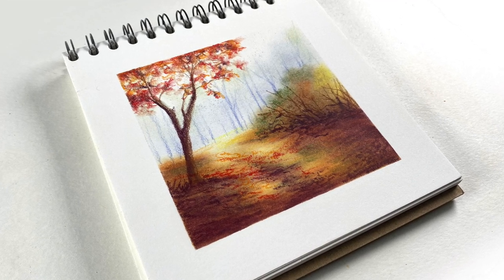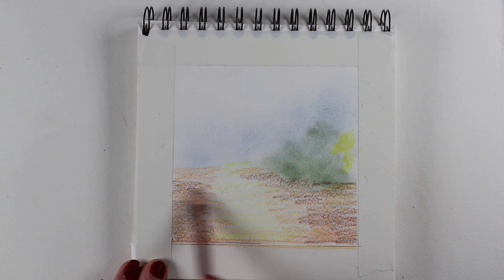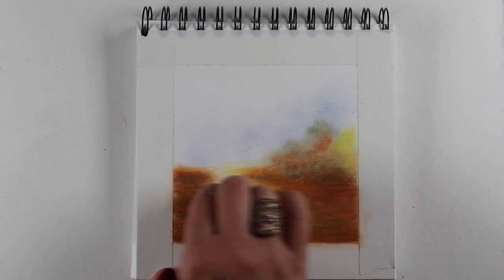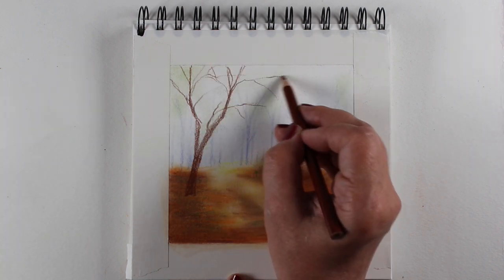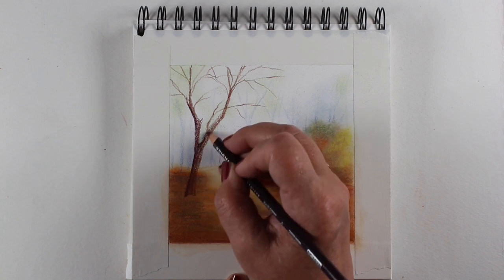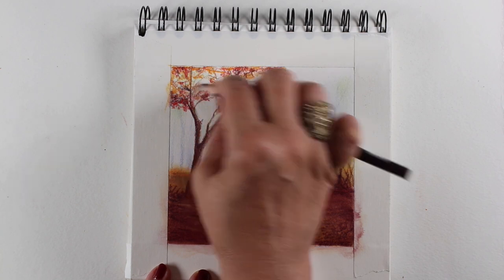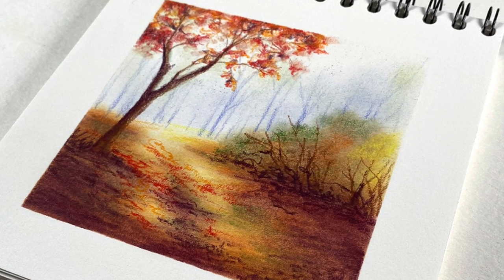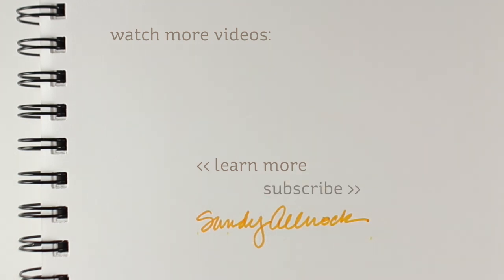Drawing Beautiful Autumn Scene in Colored Pencil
Prismacolor pencils
Tea Strainer
Solvent jars